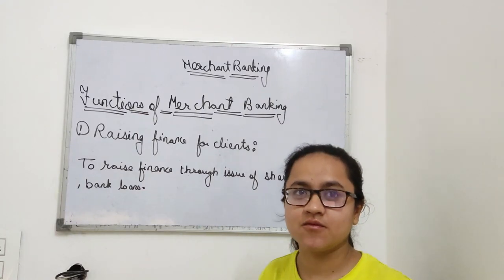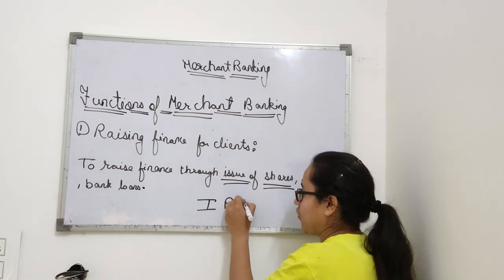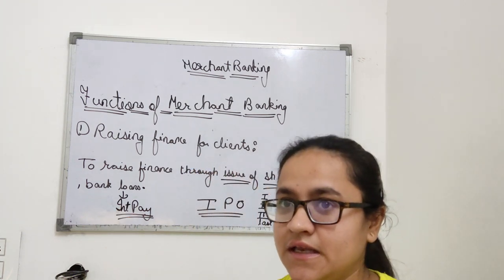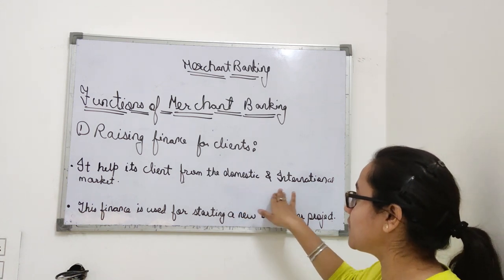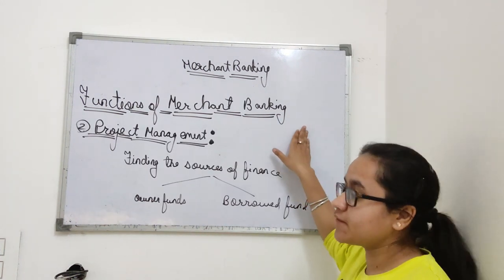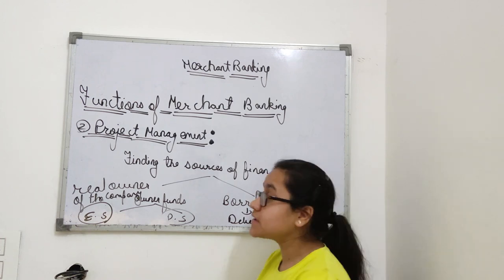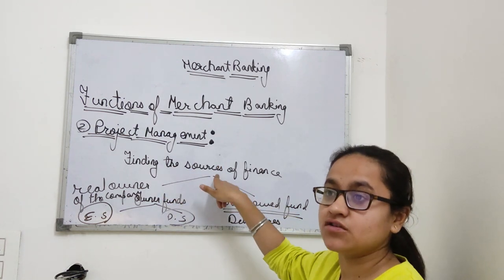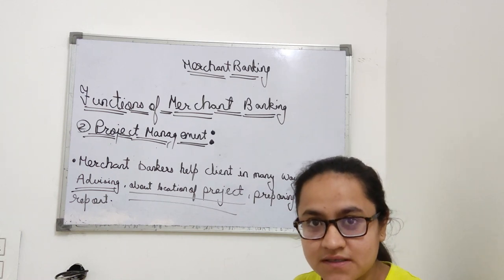FUNCTIONS OF MERCHANT BAKING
HI , EVERYONE I AM MANPREET KAUR .
IN THIS VIDEO WE WILL STUDY ABOUT FUNCTIONS AND SOME MAIN POINTS OF MERCHANT BANKING .

HOPE U ALL LIKE THIS VIDEO

*FACEBOOK*       MANPREET KAUR